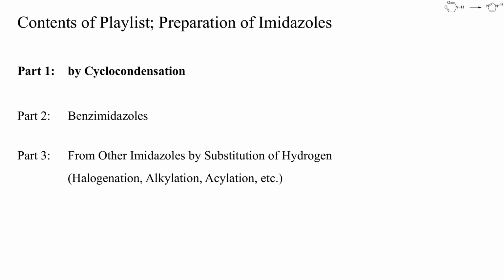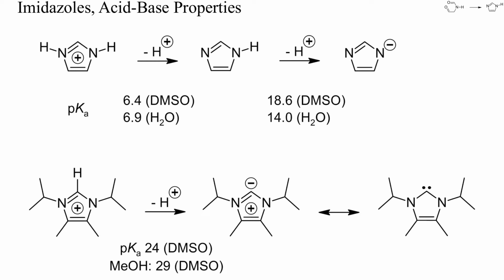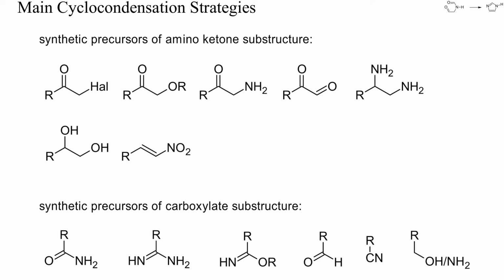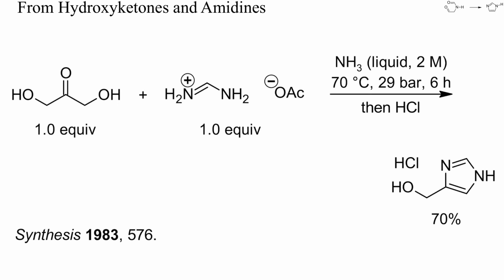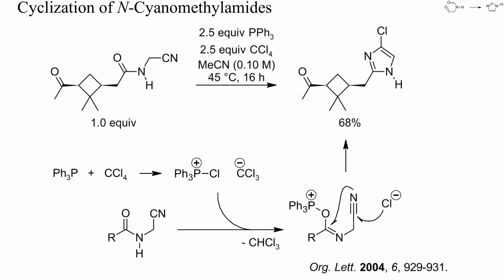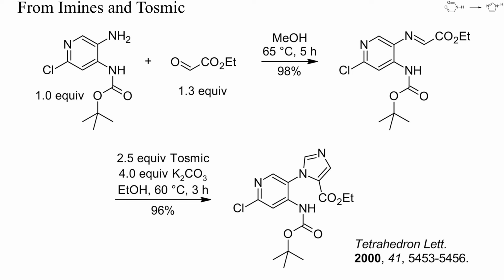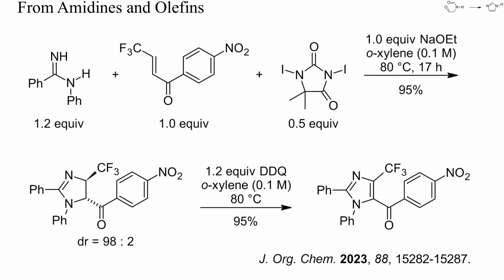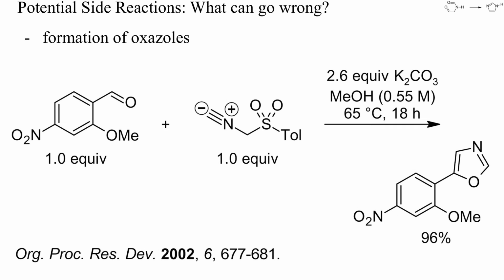Preparation of Imidazoles, Part 1: By Cyclocondensation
This video is about the properties and uses of imidazoles, and about their preparation by cyclocondensation.

Org. Syn. 2008, 85, 34; 1993, 71, 22; 1944, 24, 64; 1942, 22, 65;
Asian J. Org. Chem. 2024, e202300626; J. Org. Chem.